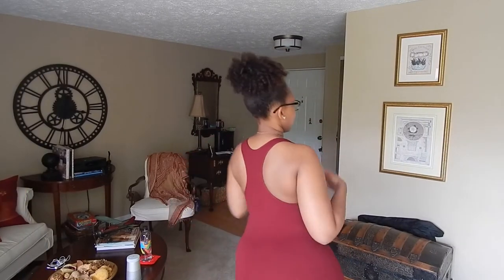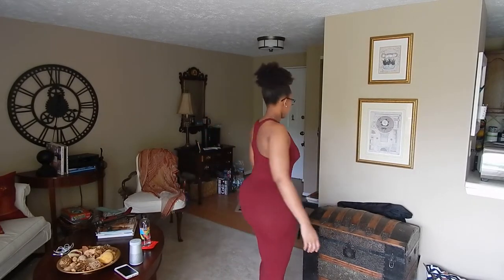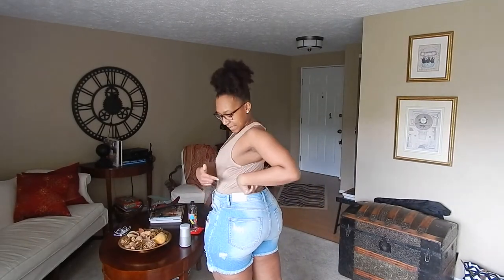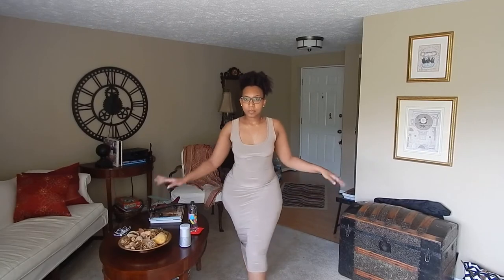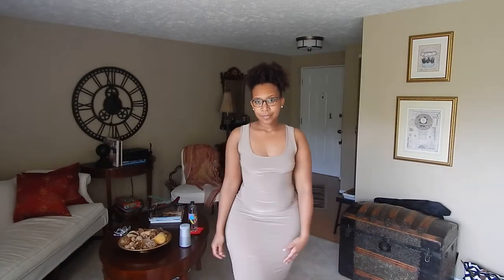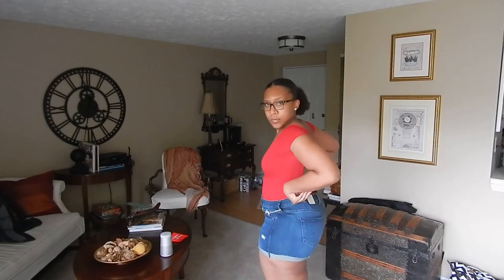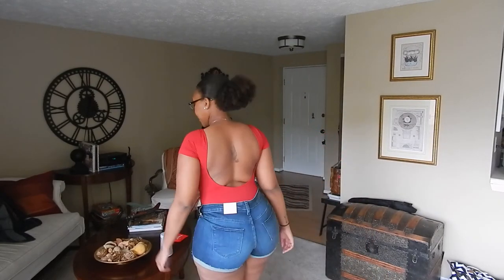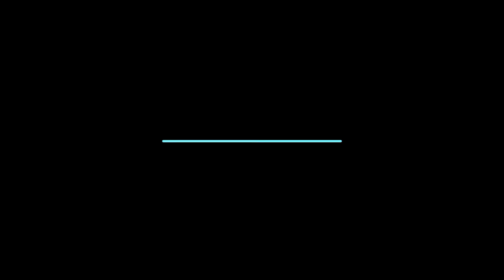Curvy Girl Mini Try On | Fashion Nova & More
Hey guys thanks for tuning into my 1st mini curvy girl friendly try-on.

Olive Body By Babes Thong Bodysuit W/ Tummy Control – Babes & Felines – One size fits all
The Deep V Bodysuit In Black – Babes & Felines – One Size Fits All
Basic Nude Jersey Plunge Neck Thong Bodysuit – Pretty Little Thing – US Size 10
Taupe Scoop Neck Low Back Midaxi Dress – Pretty Little Thing – US Size 12
White Body By Babes Thong Bodysuit W/ Tummy Control – Babes & Felines – One Size Fits All
Red Short Sleeve Body By Babes Thong Bodysuit – Babes & Felines – One Size Fits All